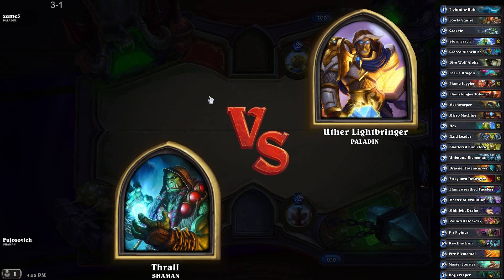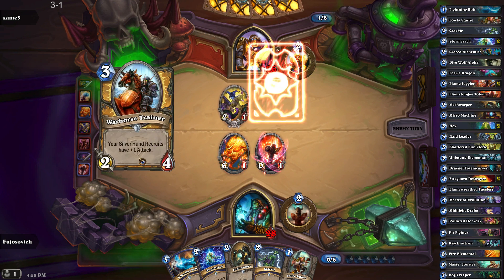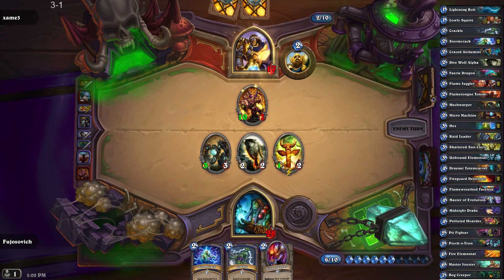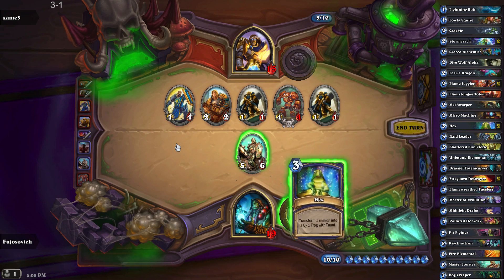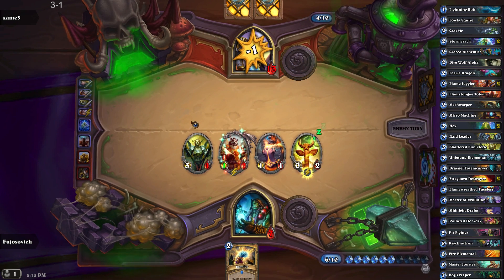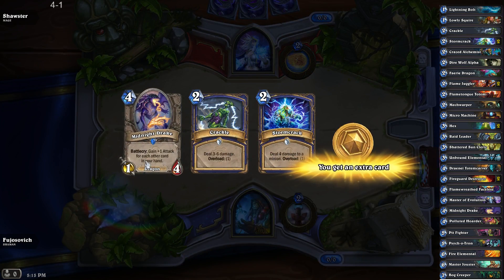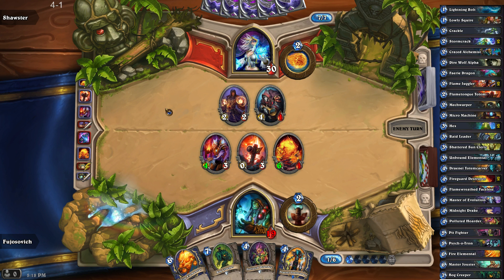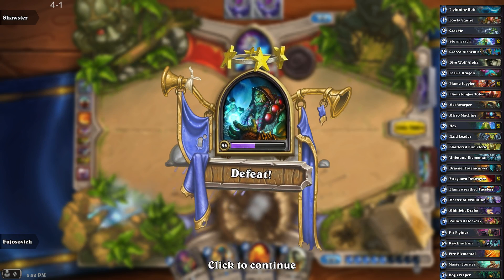[HearthStone] - Help me Arena Better (Ep. 2.3) - Shamans still love totems!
This shaman run continues with more totem goodness and a few poor choices.